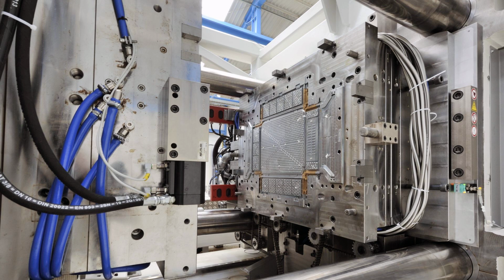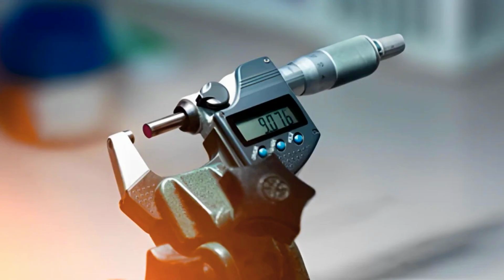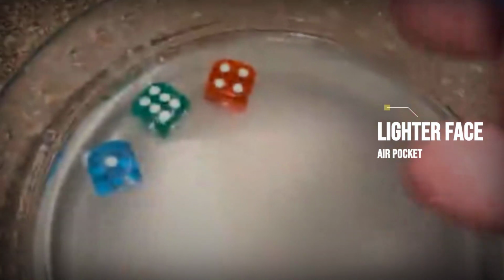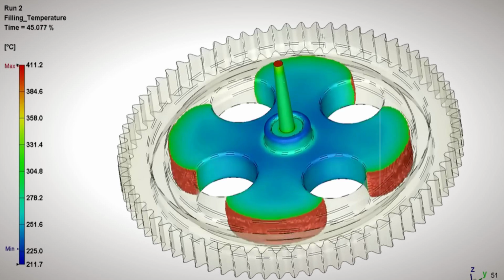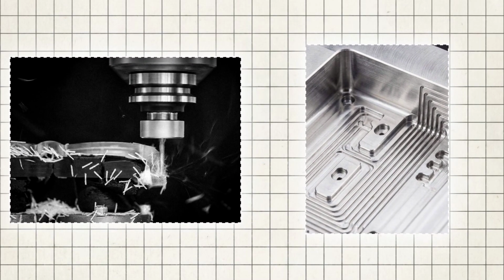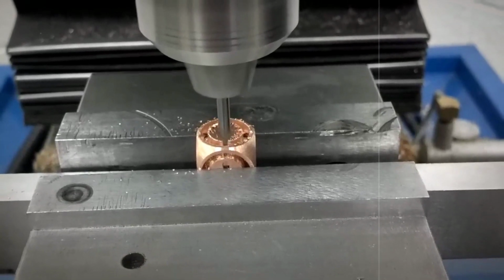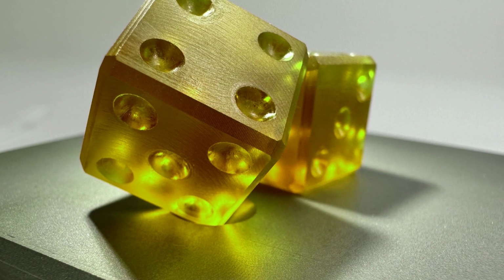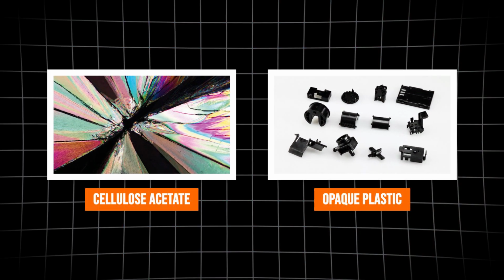Inside Casino Dice: The Insane Tolerances That Ensure True Randomness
A casino die must be accurate to within one ten-thousandth of an inch — a margin roughly thirty times thinner than a human hair. Miss that tolerance, and billions of dollars in wagers lose their guarantee of true randomness. In this video, we go inside the precision manufacturing process that turns a solid rod of cellulose acetate into a certified, mathematically unbiased instrument of chance.

You'll see why the dice in your board game are quietly rigged by hidden air voids from injection molding, and how casinos eliminate that bias entirely. From CNC roughing and two-micron surface grinding, to drilling the pips and backfilling them with density-matched epoxy, to polarized-light inspection and coordinate measuring machines — every step exists to keep the center of gravity dead center.

We also cover the details most people never notice: the razor-sharp edges that force a chaotic tumble, the laser-engraved serial numbers cut shallower than 0.02mm to preserve balance, and why casinos retire dice after just 4 to 8 hours and drill a hole through the four-spot to kill them for good.

True randomness isn't luck. It's manufactured — one perfect micrometer at a time.

Chapters:
0:00 The 0.0001" Tolerance That Changes Everything
0:31 Why Your Board Game Dice Are Secretly Biased
1:50 Why Casinos Use Cellulose Acetate
3:38 CNC Roughing & Surface Grinding
5:10 Drilling the Pips & Density-Matched Epoxy
6:24 Quality Control: Polarized Light & Micrometers
7:48 Serial Numbers & Razor-Sharp Edges
8:54 Retired in 8 Hours: How Dice Are Killed
9:39 True Randomness, Manufactured

Drop it in the comments — I try to answer as many as I can.

This video may include copyrighted content for commentary, education, and research purposes.